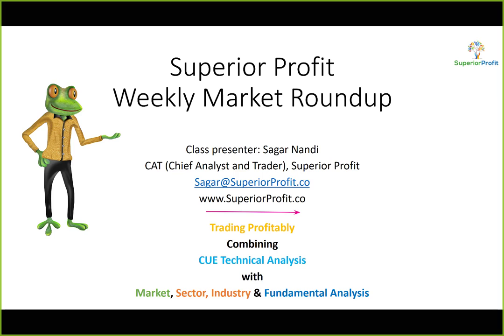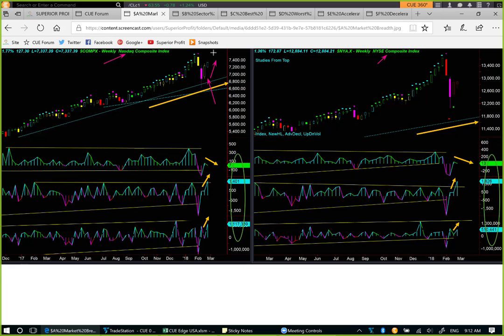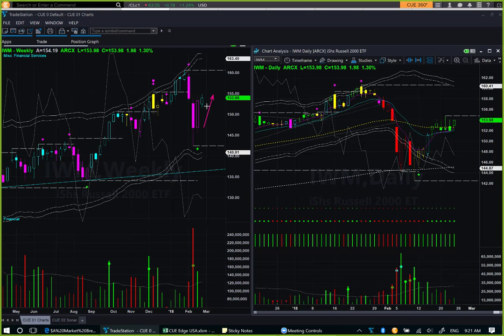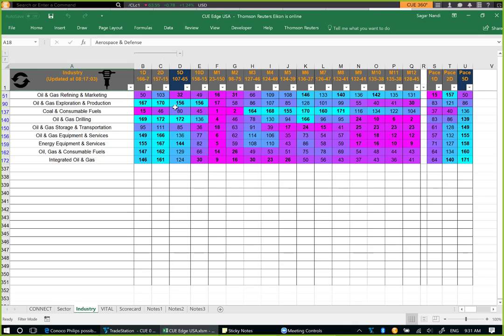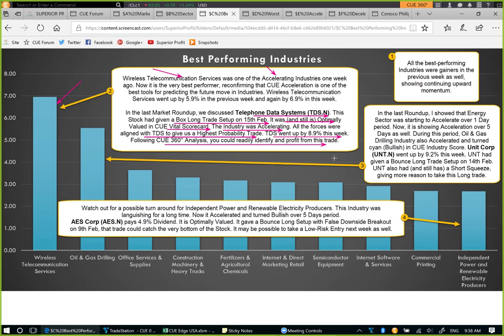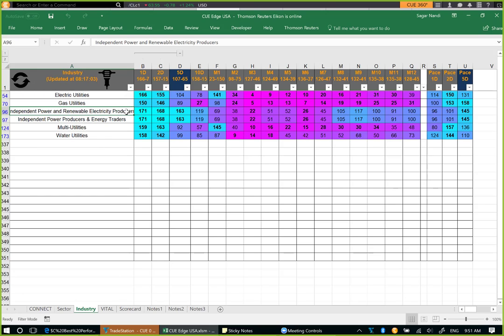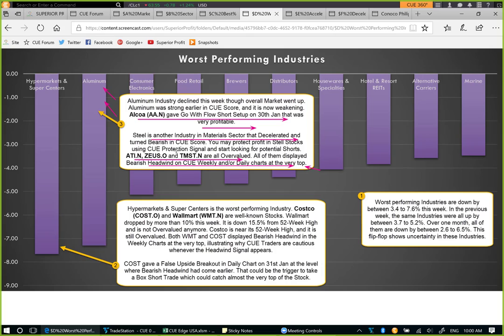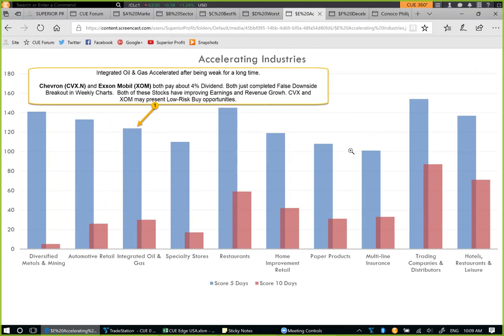Energy Sector Accelerated: Weekly Market Roundup 24th Feb 2018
Instruments Discussed: USO, GLD, SPY, QQQ, DIA, IWM, TDS, UNT, AES, AA, ATI, ZEUS, TMST, COST, WMT, CVX, XOM, AAXN, CUB, etc.